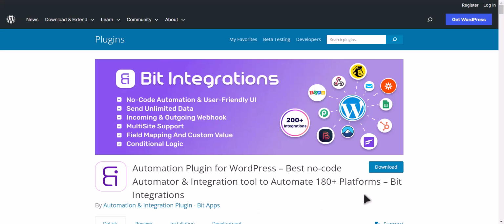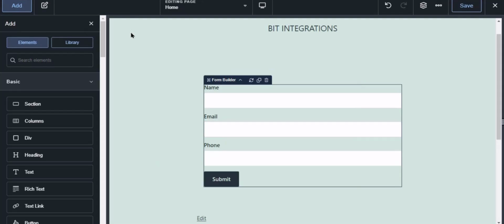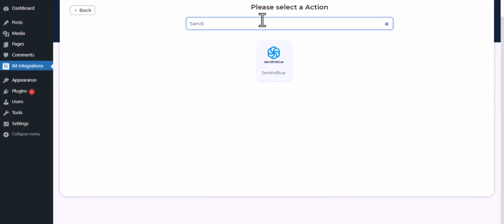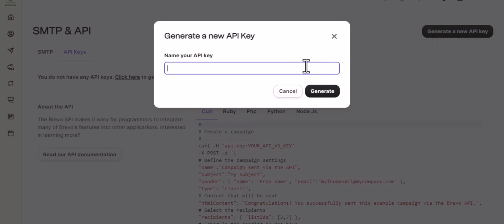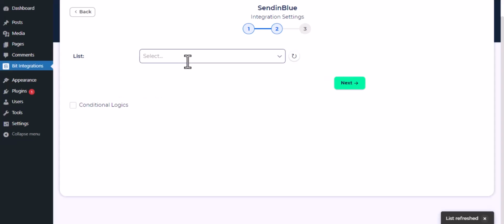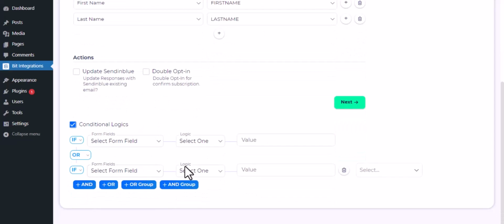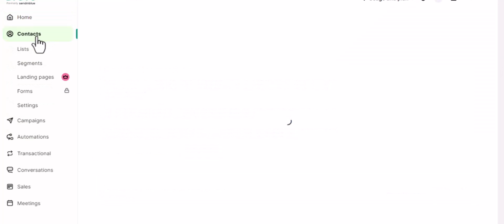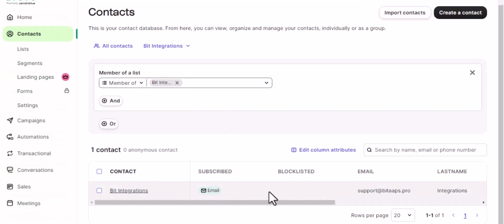Integrating Breakdance Form with Brevo(Sendinblue) | Step-by-Step Tutorial | Bit Integrations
Learn how to seamlessly integrate WordPress Breakdance Form with Brevo (Sendinblue) using the Bit Integrations WordPress plugin. In this detailed tutorial video, we walk you through the process of connecting WordPress Breakdance Form with Brevo, enabling you to effortlessly sync Breakdance Form and enhance your email marketing automation.

📝 Follow our step-by-step guide to integrate WordPress Breakdance Form with Brevo (Sendinblue) using the Bit Integrations plugin for WordPress.
🔗 Unlock the power of automating your Breakdance Form and seamlessly connecting them with Brevo (Sendinblue) for enhanced email marketing campaigns, all made possible by the Bit Integrations plugin.

Key highlights of this video:

✅ Seamlessly connect WordPress Breakdance Form with Brevo (Sendinblue) to streamline your Breakdance Form process and enhance your email marketing efforts.
✅ Maximize the potential of your WordPress website by effortlessly integrating WordPress Breakdance Form with Brevo (Sendinblue) using the Bit Integrations plugin.

🚀 Bit Integrations Free Version: Enhance your Breakdance Form automation and email marketing integration with the Bit Integrations plugin for WordPress. Download the free version from the WordPress plugin directory:

💼 Upgrade to Bit Integrations Pro: Unlock advanced integration features and harness the full potential of WordPress Breakdance Form and Brevo (Sendinblue). Upgrade to the Pro version of Bit Integrations and take your Breakdance Form and email marketing to the next level:

Integrate WordPress Breakdance Form with Brevo (Sendinblue) effortlessly using Bit Integrations and take your email marketing automation to new heights.